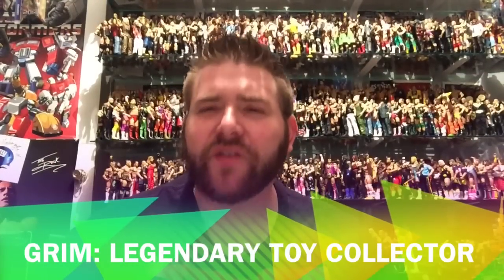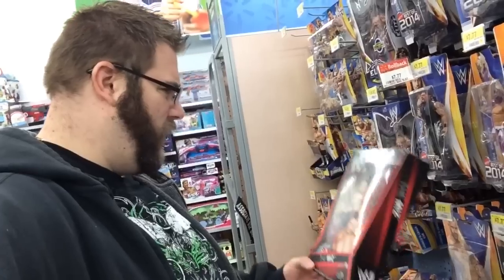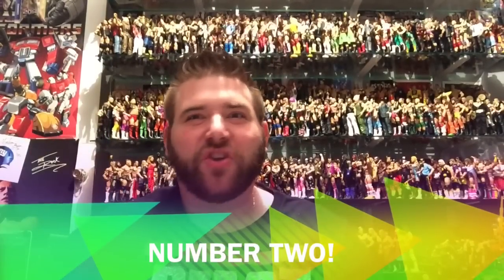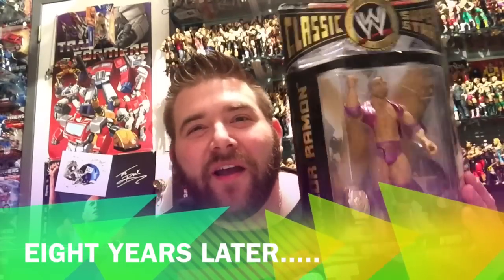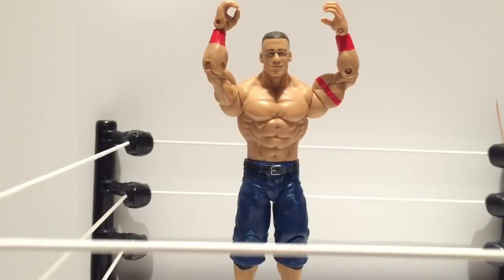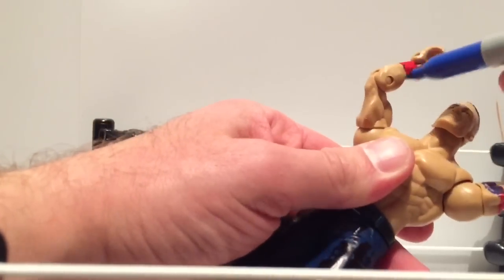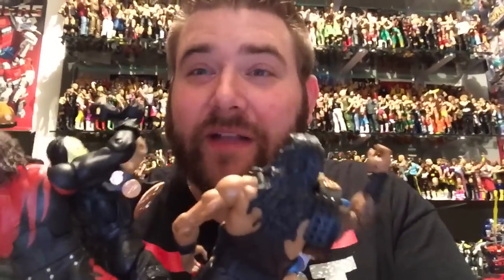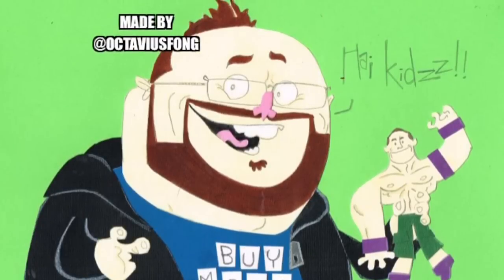TOP 5 Things WWE FIGURE COLLECTORS Should NEVER DO!!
FOLLOW US ON TOUT @GRIMSTOYSHOW
We do NOT have a Facebook or Instagram, any you see there are FAKE

Grim's Toy Show brings you a how to video detailing top 5 things that wwe mattel wrestling figure collectors should never do! Such as repacks, selling on ebay, buying loose figures, collecting for value, and more!